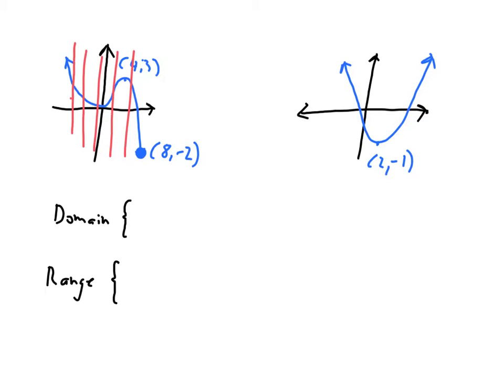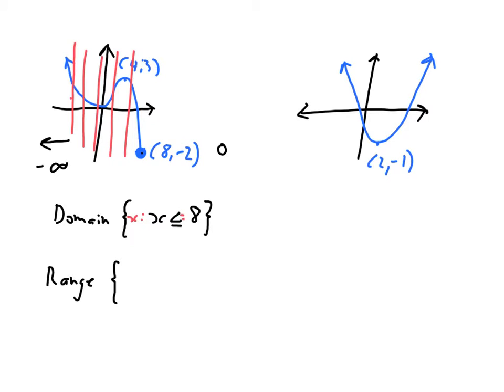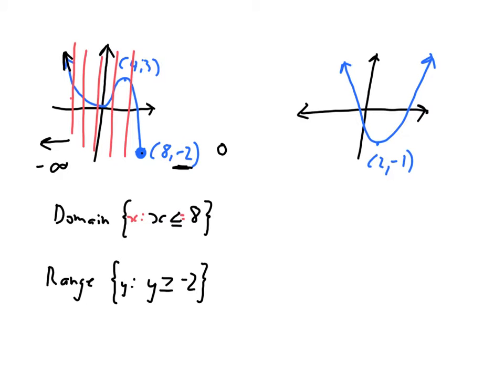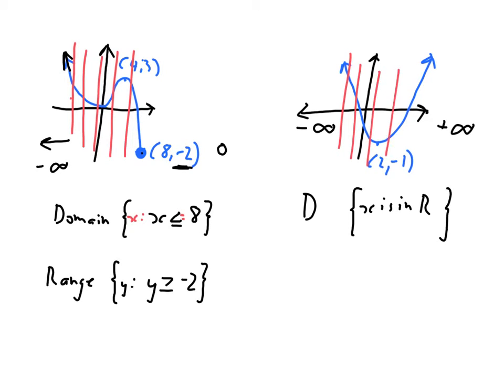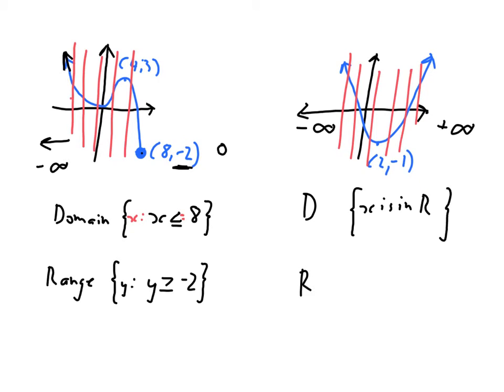functions and graphs domain and range